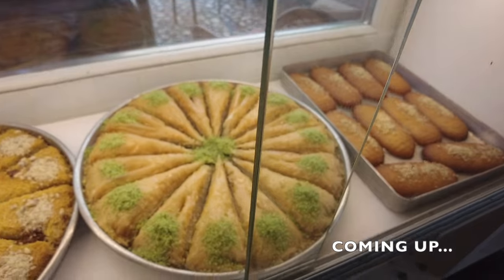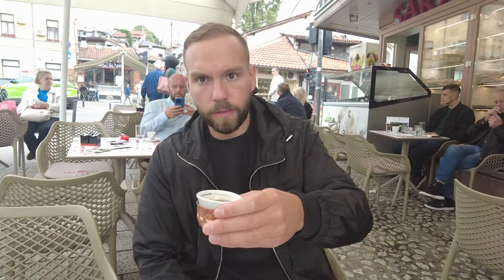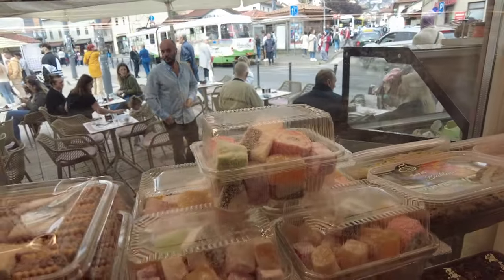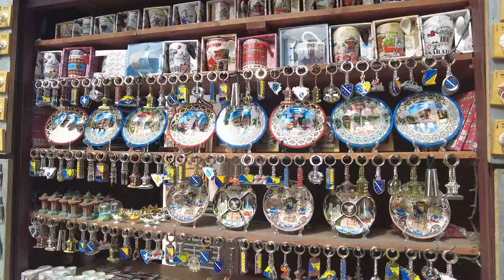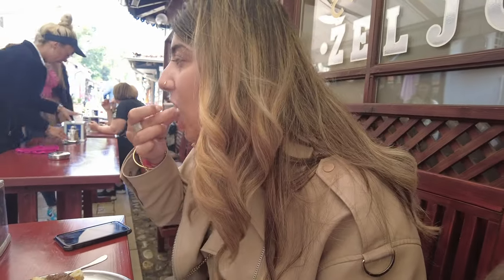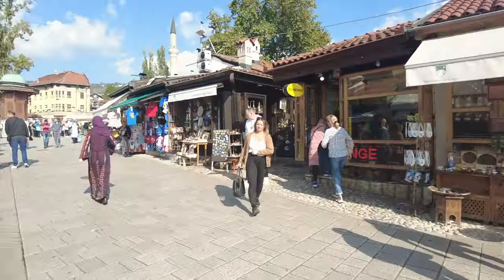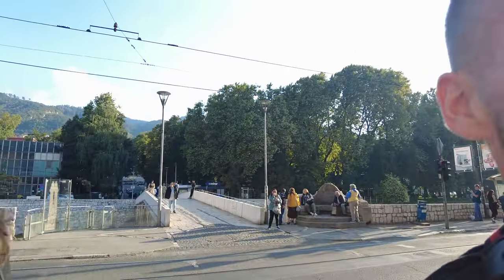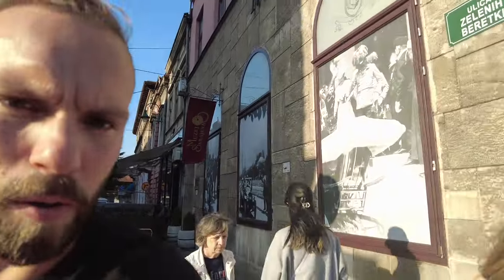First Impressions of SARAJEVO, BOSNIA 🇧🇦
Our first time in Bosnia and wow. What a place! Sarajevo is an amazing city with a real melting pot of cultures, from Austro-Hungarian buildings to Ottoman architecture to Yugoslavia tower blocks Sarajevo has it all. Very interesting city visit for yourself and see!

And if you didn't enjoy it let me know what you didn't like about the video. 😂